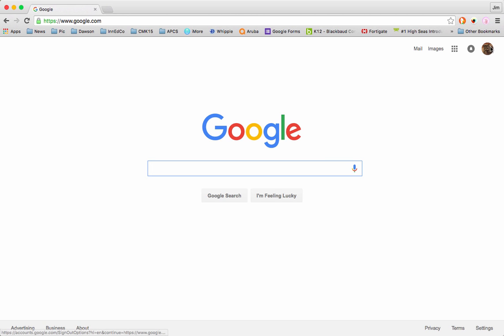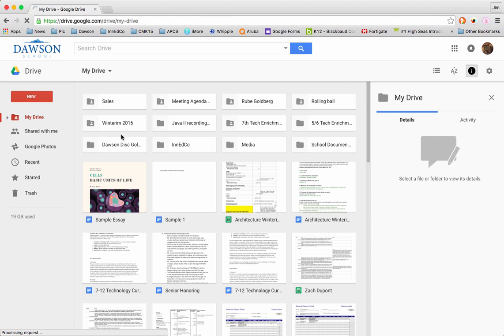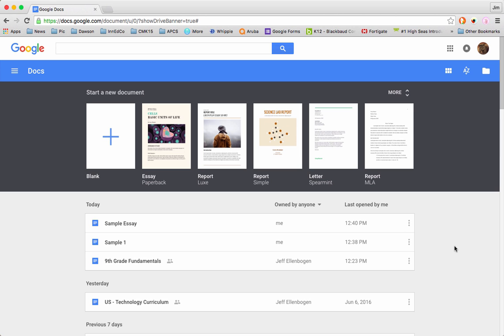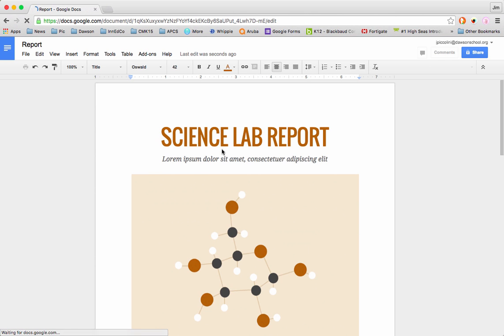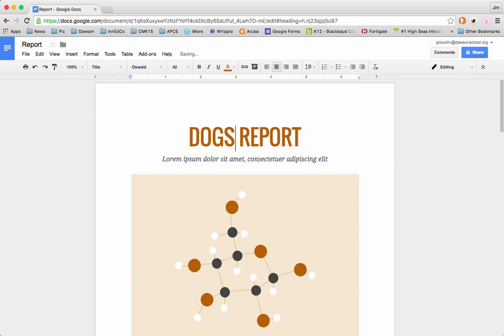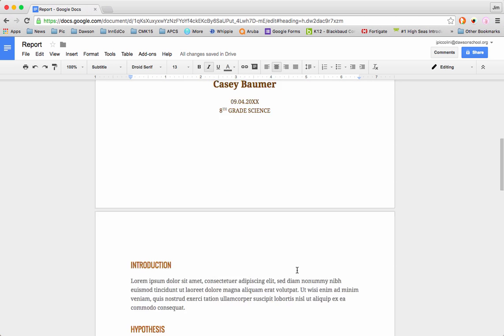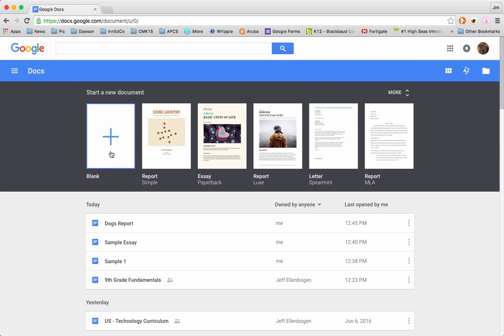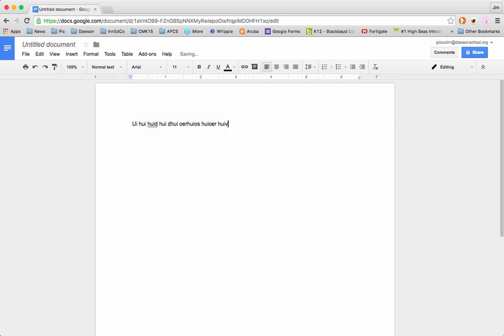Creating a New Document